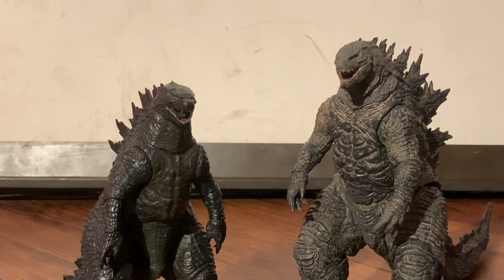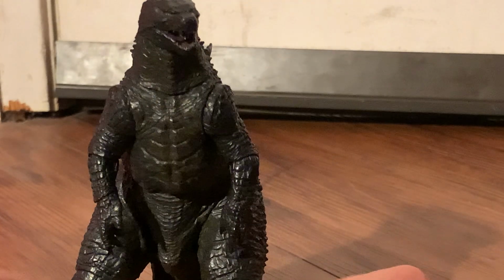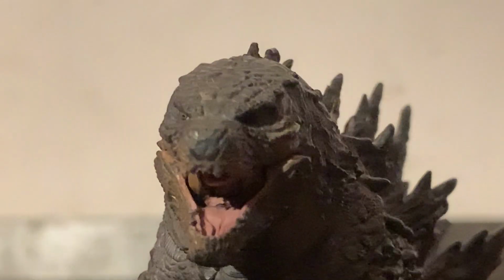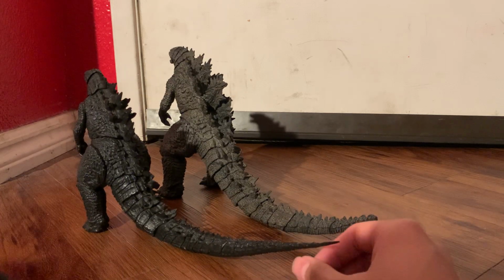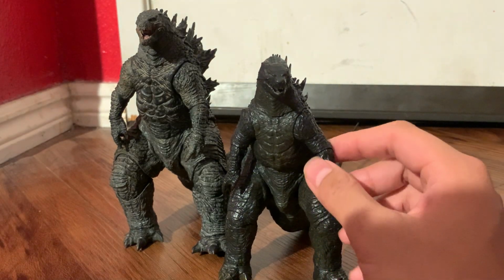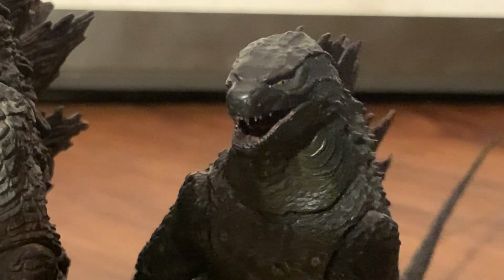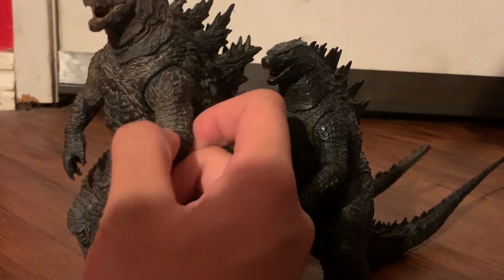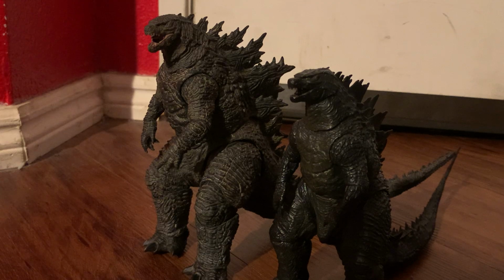GODZILLA VS GODZILLA? Hiya KOTM vs Neca 2014 Action Figure Comparison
Today, we’re comparing the Neca 2014 Goji with Hiya Toys’ new KOTM Goji, seeing how our favorite Kaiju’s design, sculpt, and articulation underwent a decade of…( in the words of the late Glenn Webb)

ACTION FIGURE EVOLUTION!